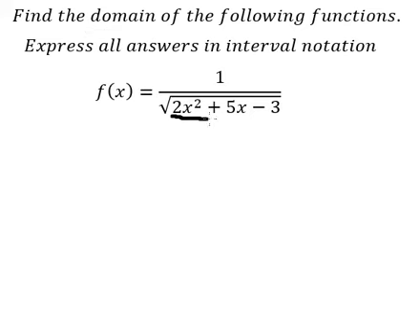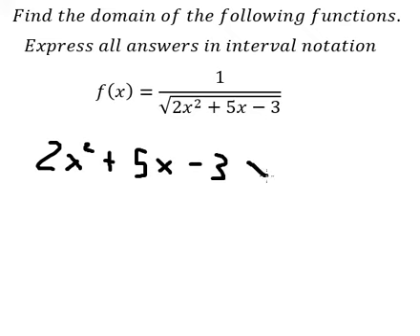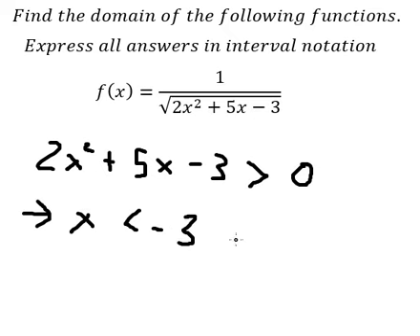Find the domain of the following functions.Express all answers in interval notation 1/√(2x^2+5x-3)